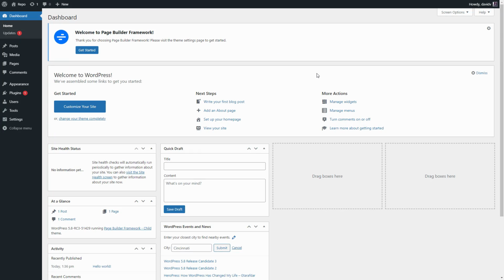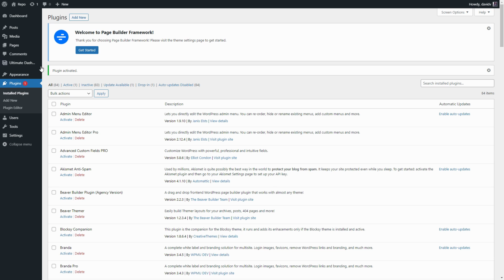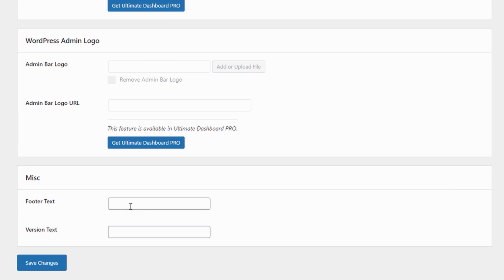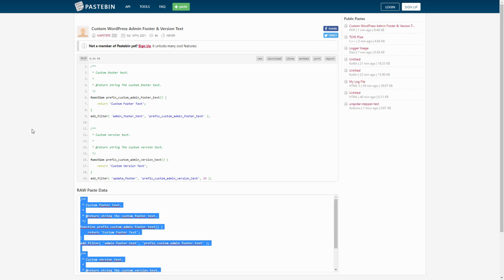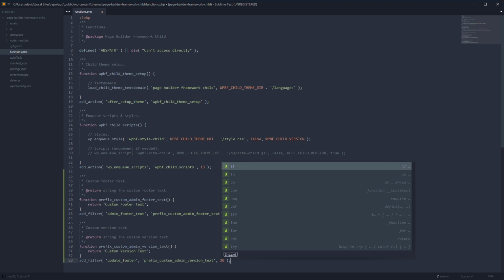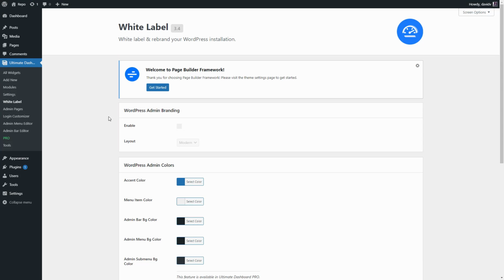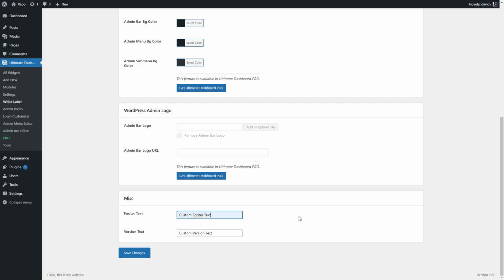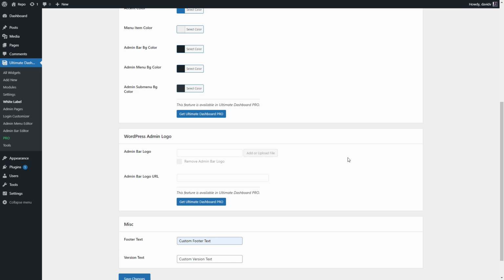Change the WordPress Admin Footer Text & Version Text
00:00 - Intro
00:13 - Install Ultimate Dashboard
00:33 - Change WordPress Admin Footer & Version Text
01:08 - Coding Method
02:13 - Outro

In this video we're going to learn how to change the WordPress Admin Footer Text & Version Text to replace it with our own.

There are basically 2 ways to do it. With a custom code snippet or a plugin. I will go into both methods in this short video. Enjoy!